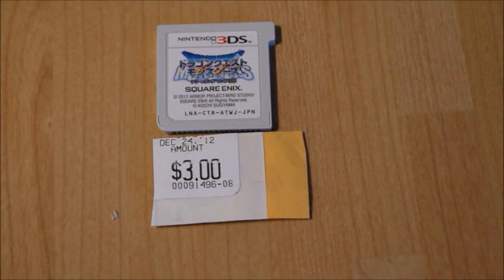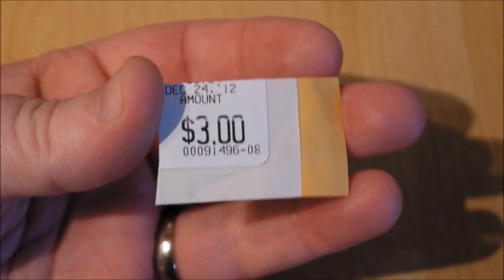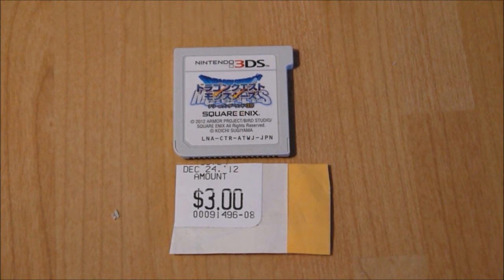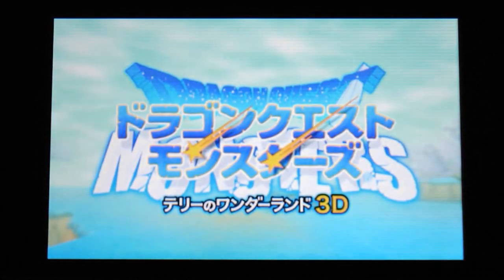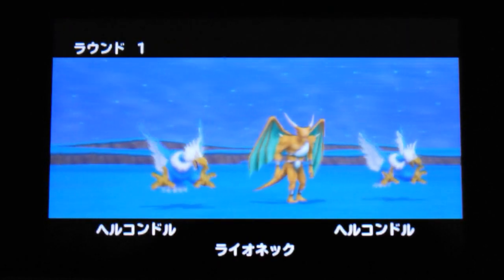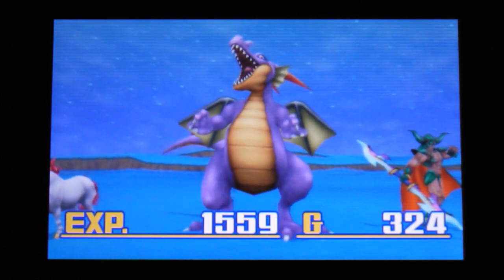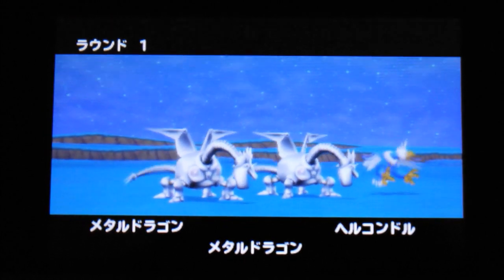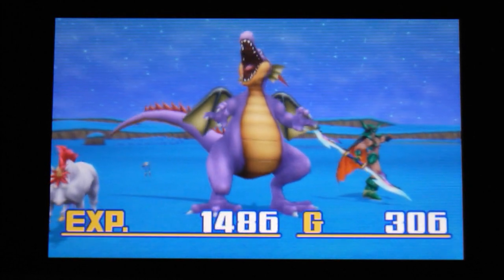Dragon Quest Monsters Terrys Wonderland Nintendo 3DS Arrives Quickly !! First Look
Dragon Quest Monsters Terrys Wonderland arrived today very quickly. This is a Japanese NIntendo 3DS RPG. I got ot as it was a great price and I thought I would have a go and see how far I could get on it. I have a very quick first look jumoing in on a previous saved game. I will try and work out the Menus and upload some more soon